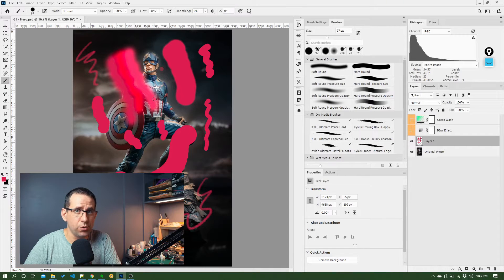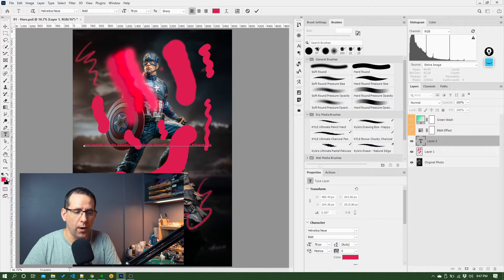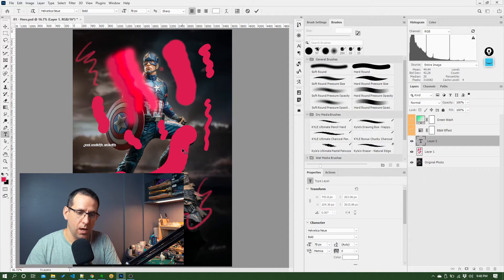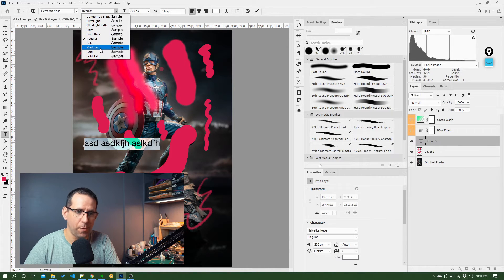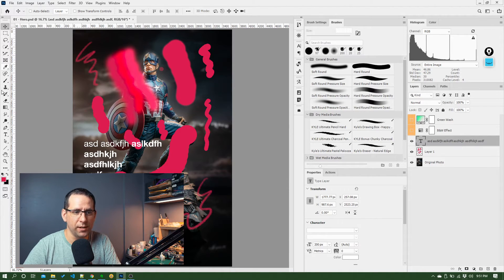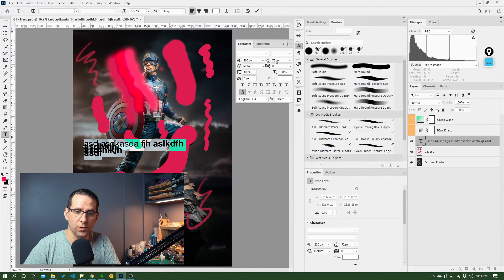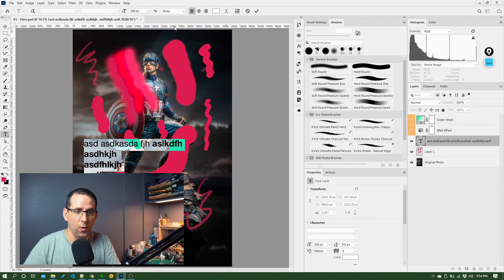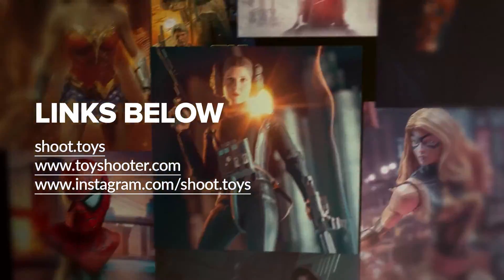Working With The Type Tool - Photoshop 2021 Beginner's Guide - Pt. 6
In this video we'll learn about the Type tool in Photoshop 2021 and how to control colors, fonts, size and other settings to create any type of text you want

MORE TUTORIALS!

TOY PHOTOGRAPHY COURSE!

MORE PHOTOS AND ART!